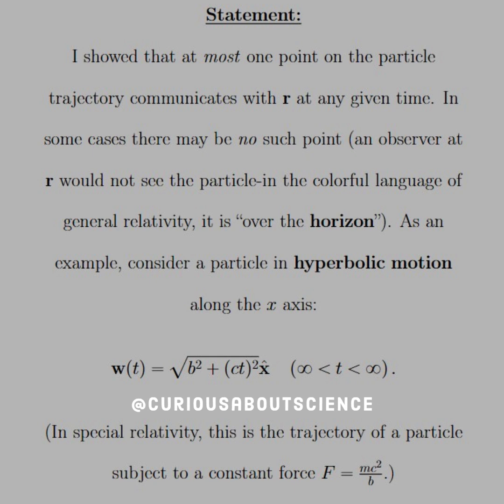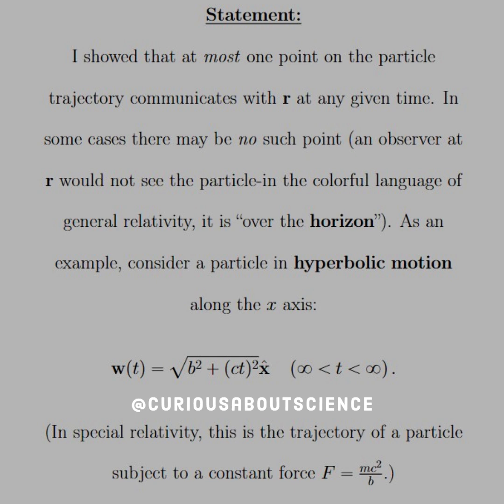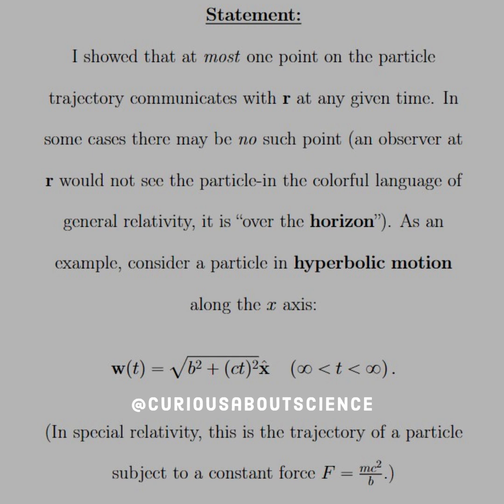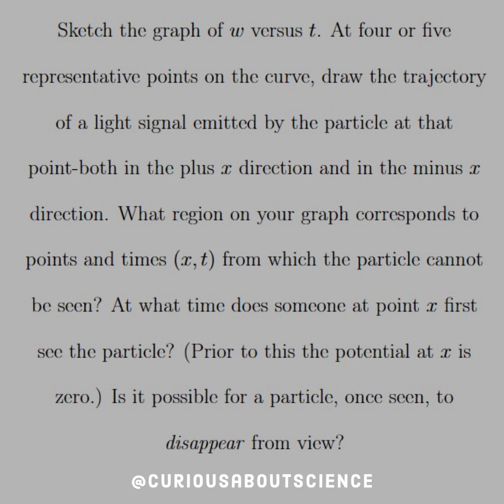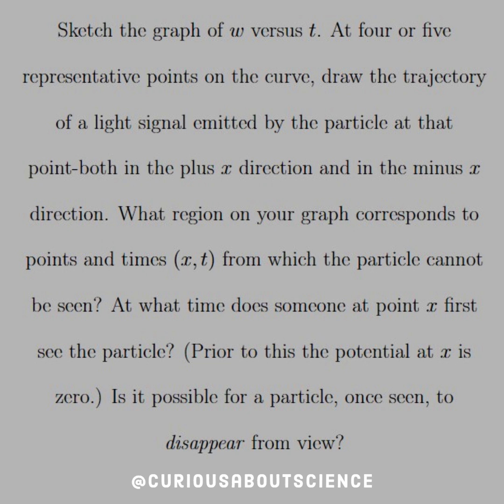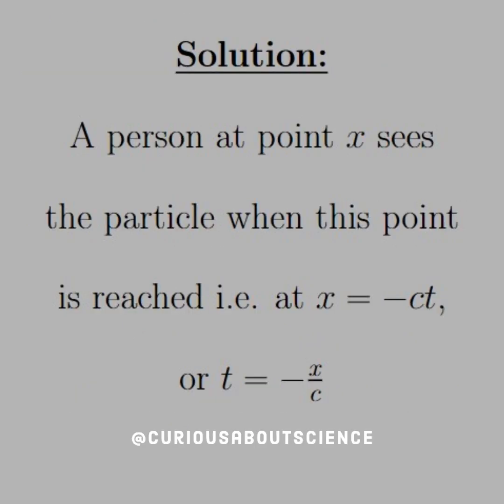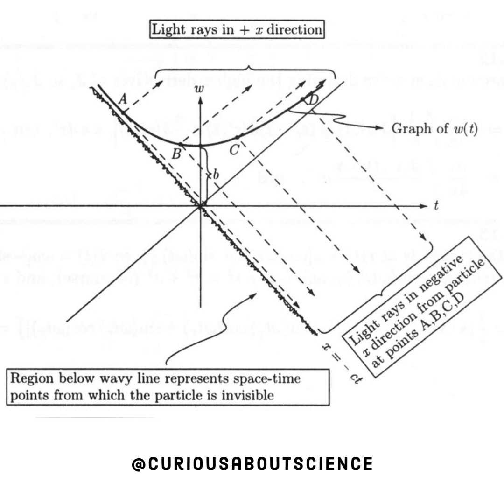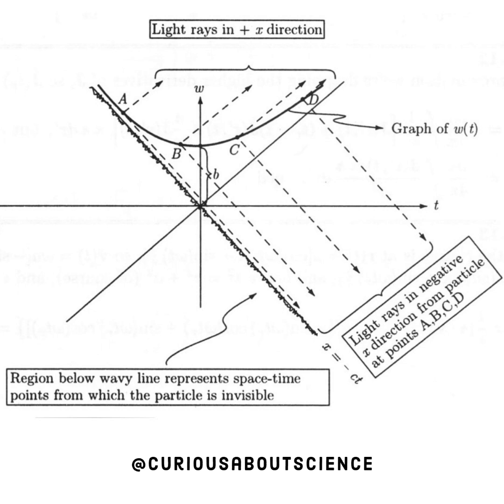Problem 10.17 - Point Charges, Liénard-Wiechert Potentials: Introduction to Electrodynamics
◉ Long question, with a potentially weird looking graph. But we need to understand these to understand this concept of causality. Just as there are retarded times, positions, potentials, there is an equal (on mathematical footing) construction for advanced times, positions, potentials. But this would violate causality. We will see this again in chapter 12.

• Happy Learning!